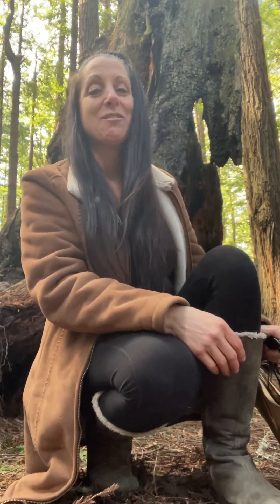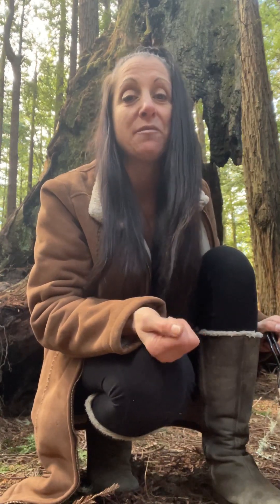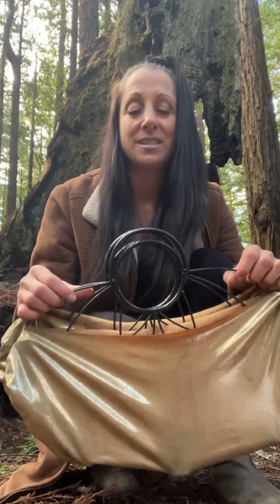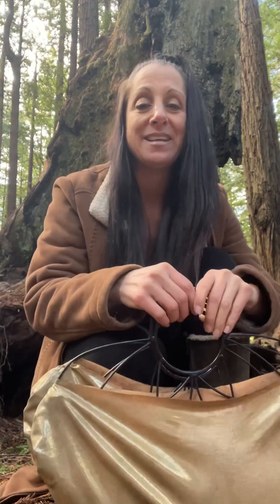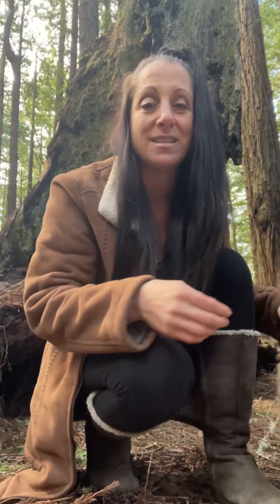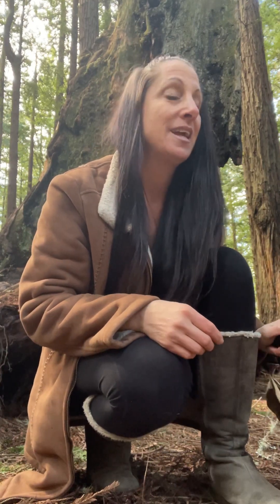Fire fan buzzsaw tutorial